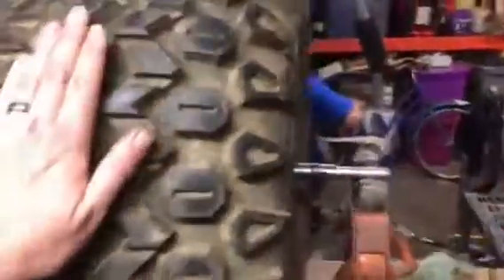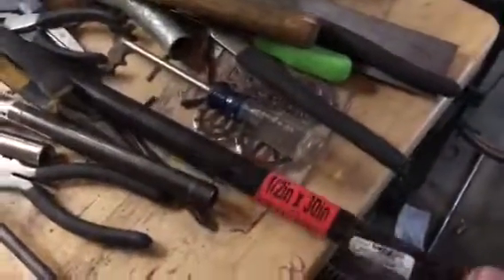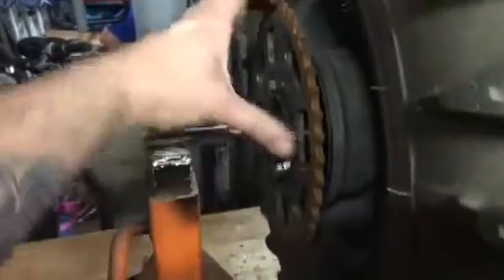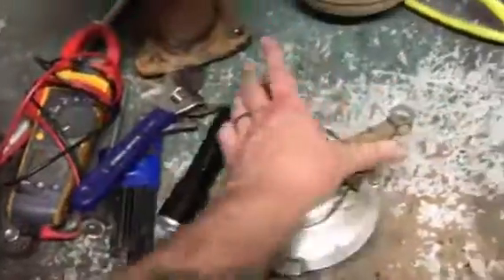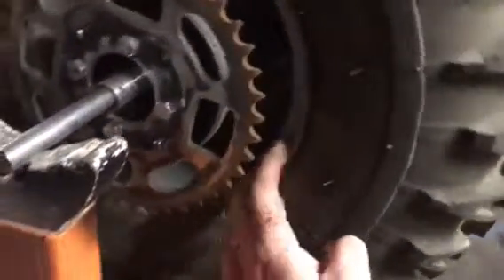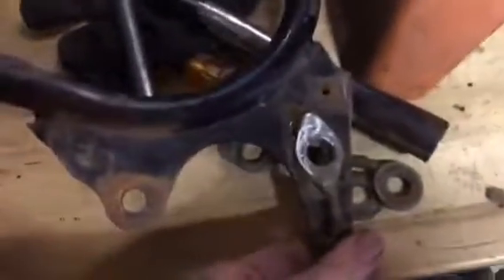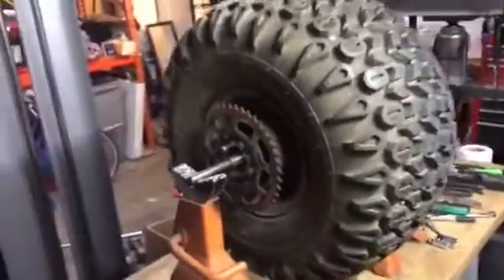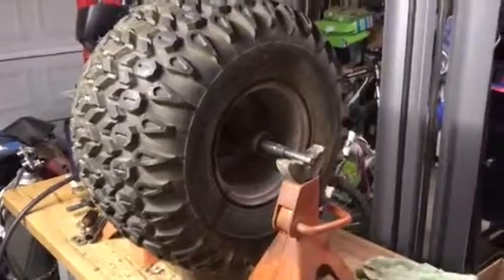Big mini bike build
Still working on the rear wheel and brakes